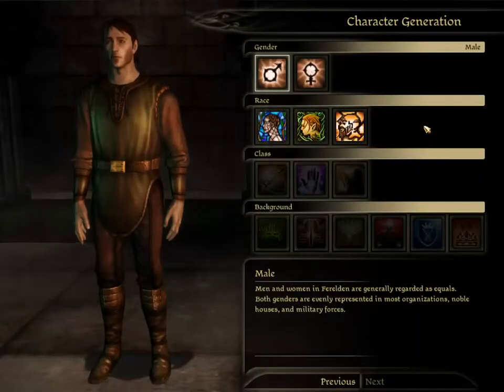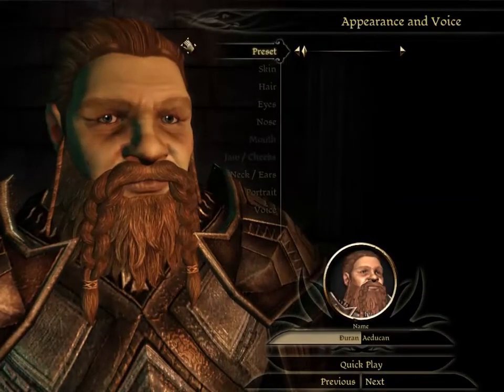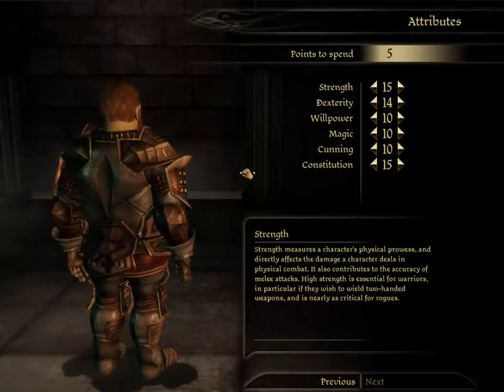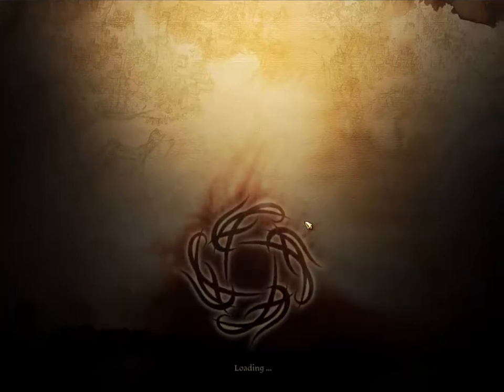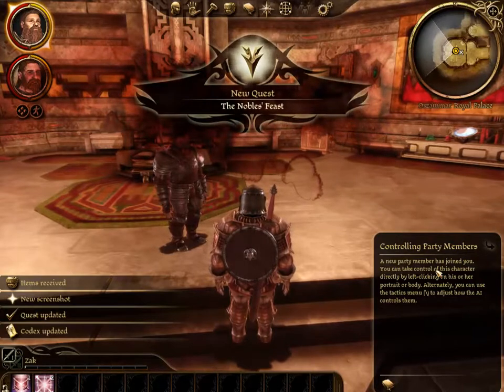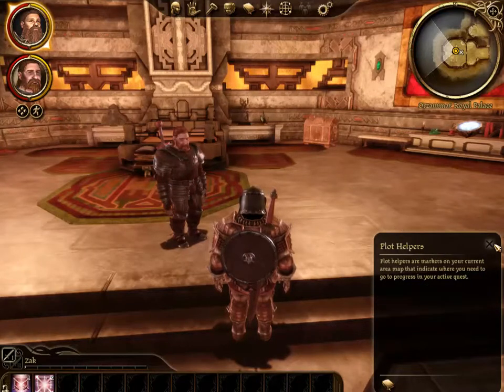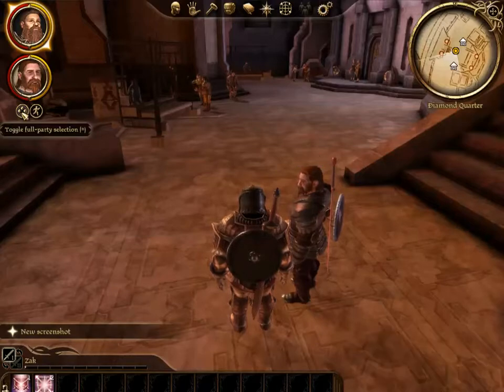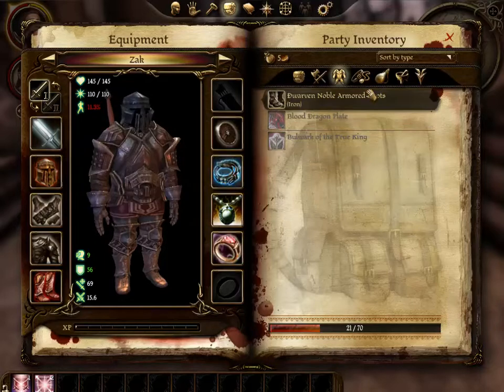Let's Play: Dragon Age Origins With Dead Caste Part 1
Let's Play: Dragon age origins with Dead caste member Zak.